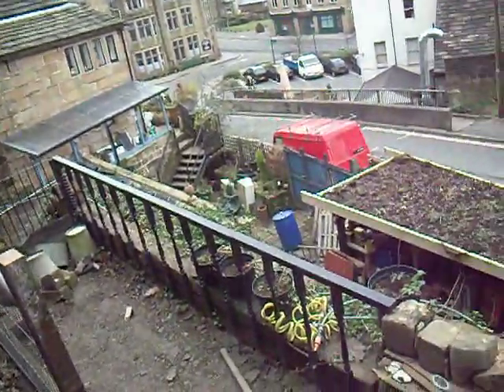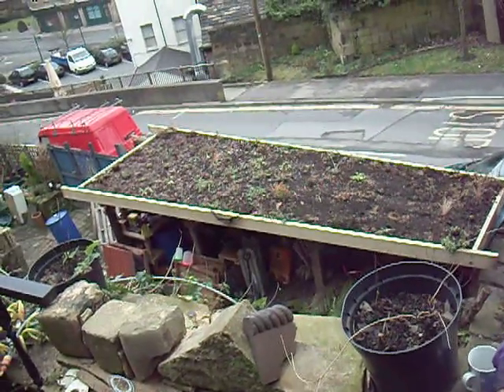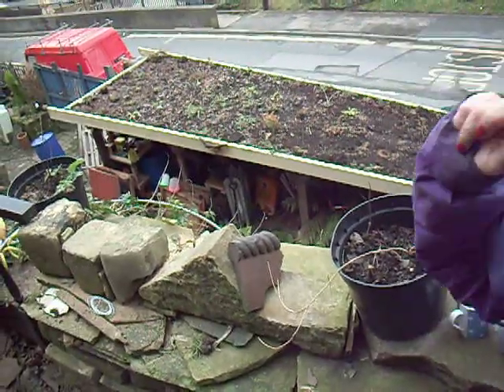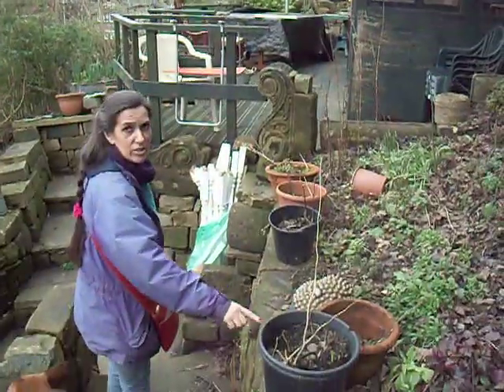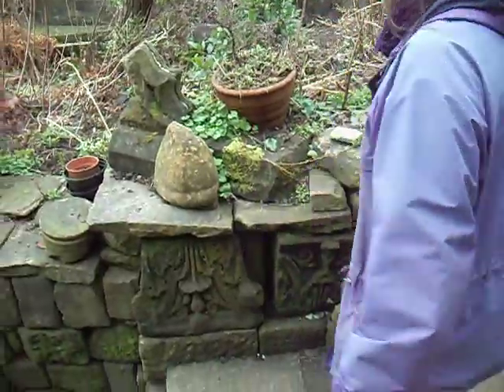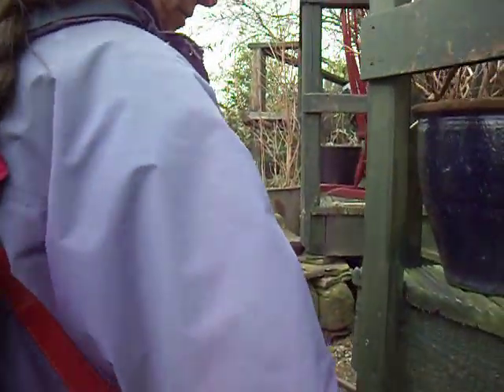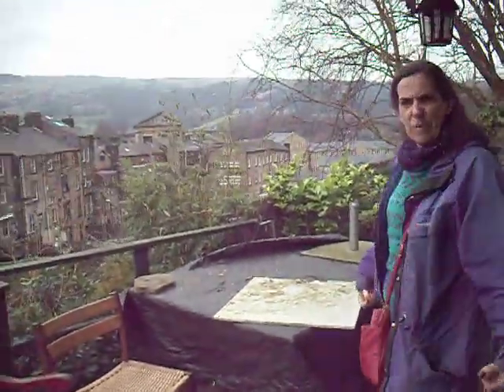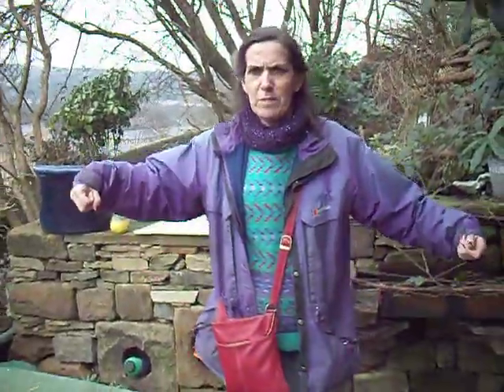marys garden vid